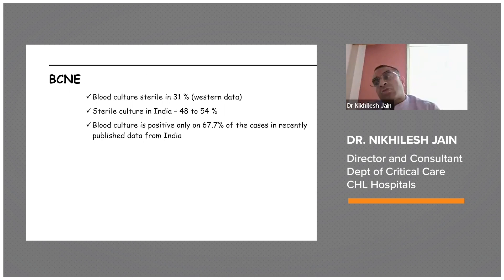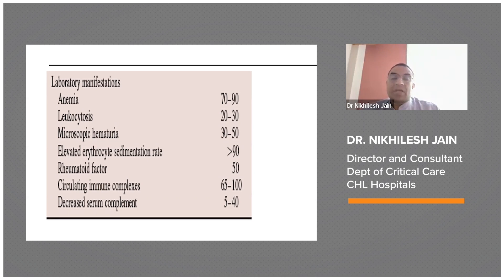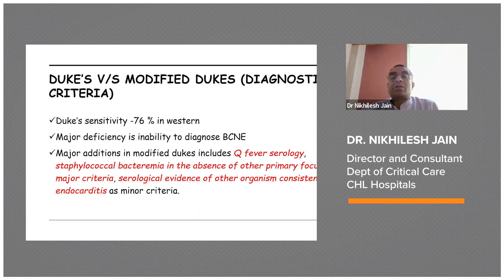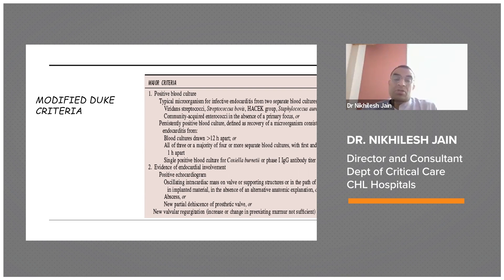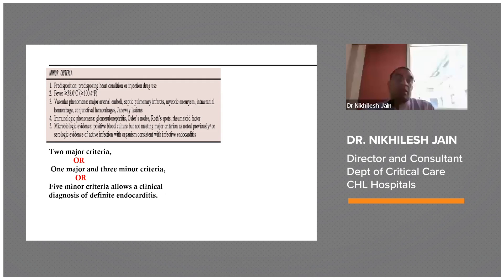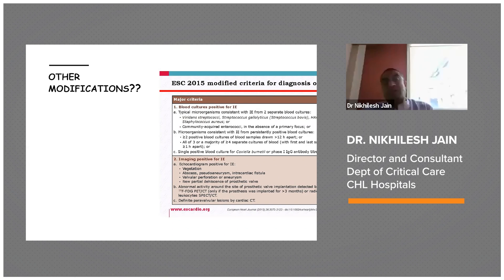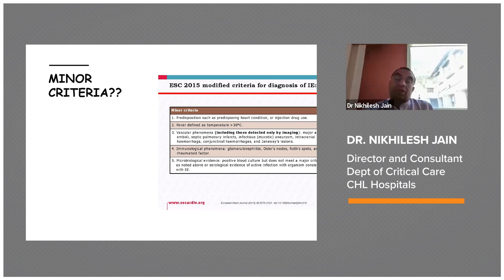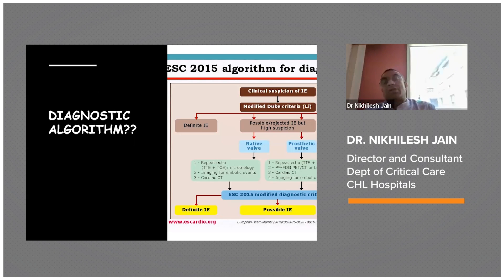Diagnosis of Endocarditis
Patients who may have symptoms of Endocarditis such as; chest pain, shortness of breath, fever and chills, fatigue, or night sweats, should get a prompt diagnosis. Depending on the intensity of the symptoms, blood work and Echocardiogram are recommended to confirm Endocarditis.

Listen to Dr. Nikhilesh Jain, Director and Consultant, Dept. of Critical Care at CHL Hospitals, to get in-depth understanding of the diagnosis of Endocarditis.